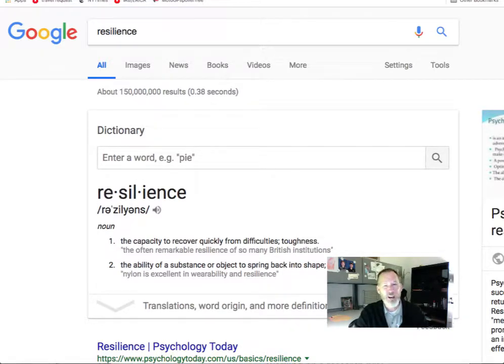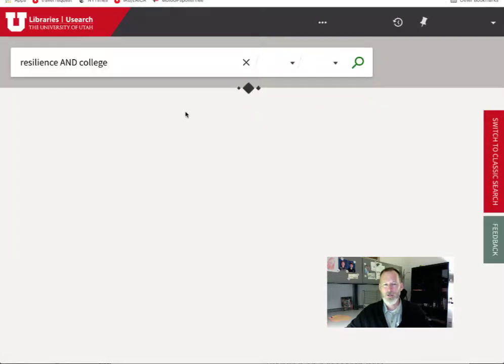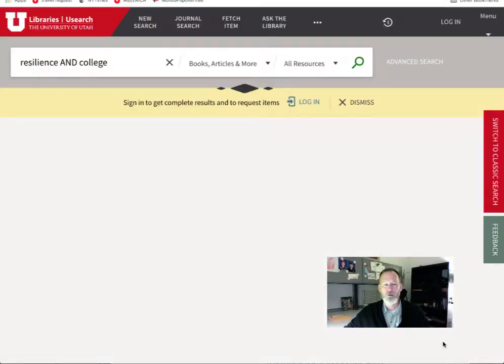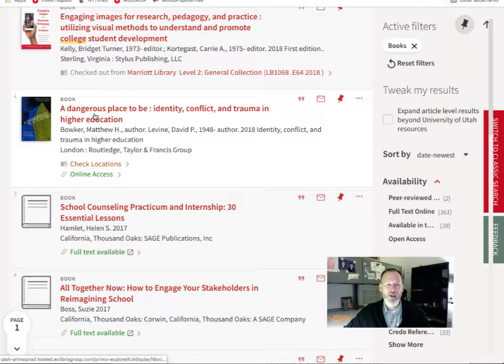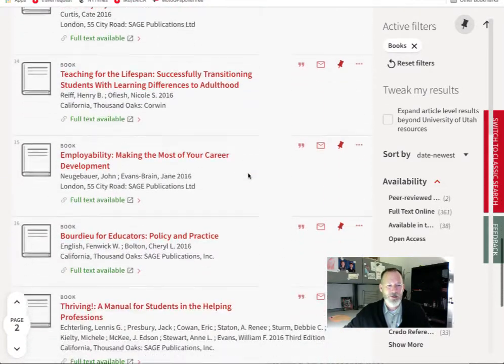resilience for social workers